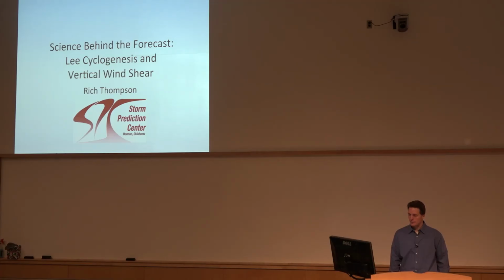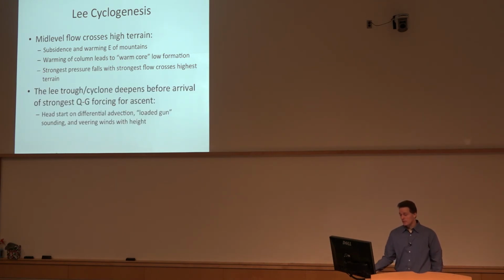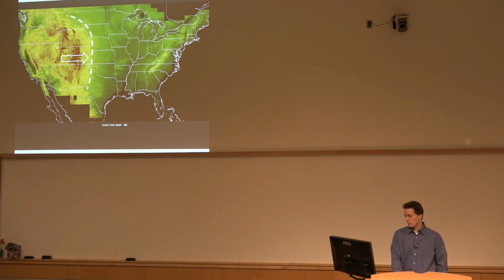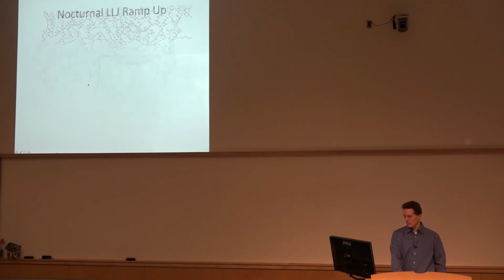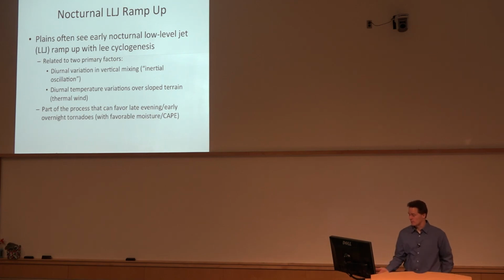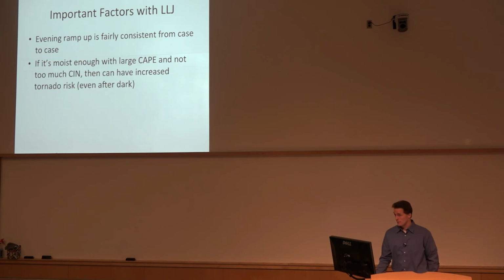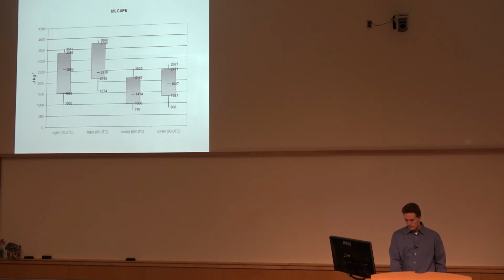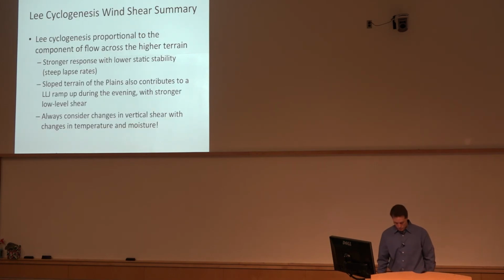Lee Cyclogenesis and Vertical Wind Shear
Lecturer: Rich Thompson

Thompson discusses the necessary conditions for lee cyclogenesis and its implications on the deep-layer wind profile, specifically on its intensification of the low-level jet.

Here is a link to the SPC website for more videos on severe thunderstorm ingredients: